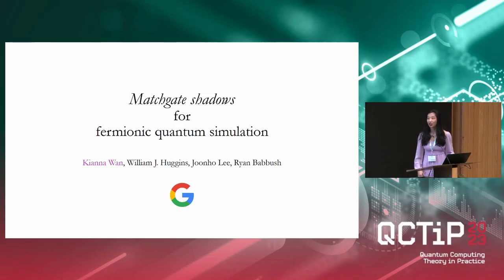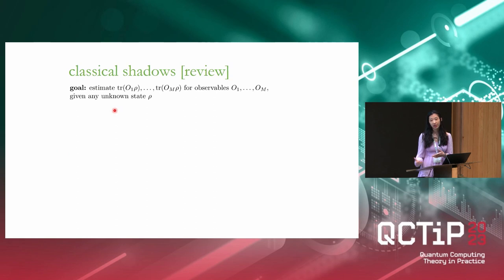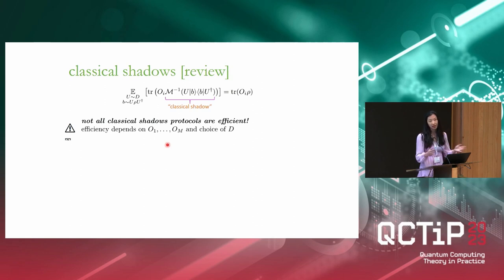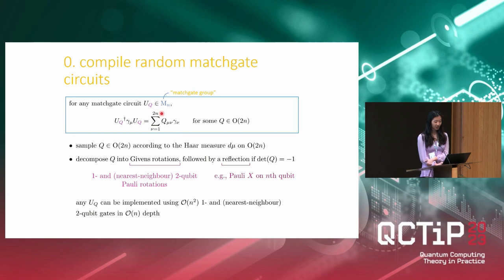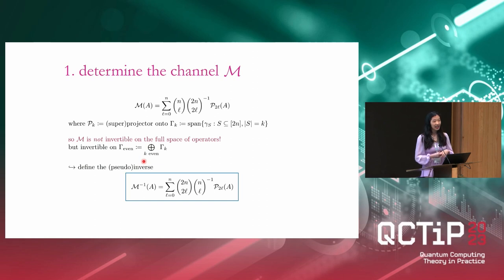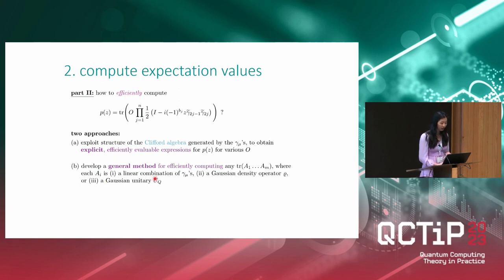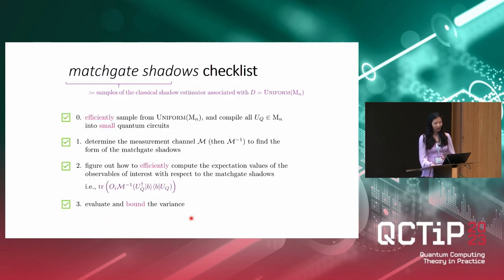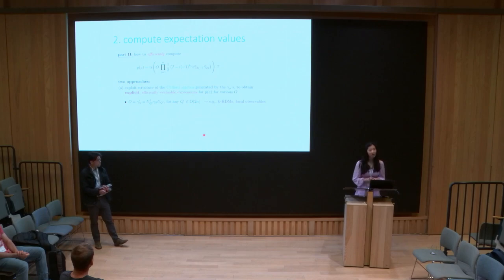Kianna Wan - Matchgate shadows for ferminionic quantum simulation